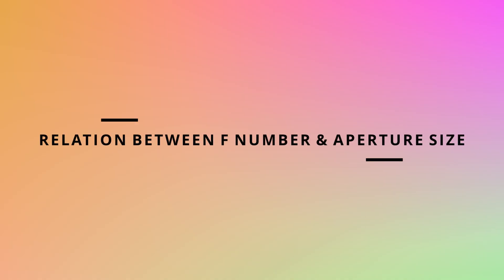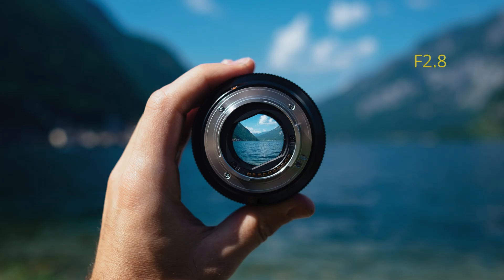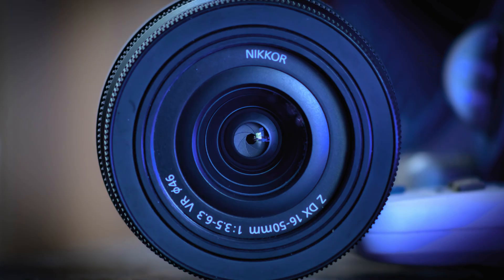What is an Aperture in Camera? | Aperture Explained In Marathi | Photography Tips in Marathi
Welcome back to SHOOT | TRAVEL | TALK - With PRATHAMESH.  In this video we discuss camera aperture in depth - all in marathi. Before watching this video, watch out part 1 of photography simplified below to learn effectively.

Our Amazon Shop
मराठी फोटोग्राफी टिप्स

00:00 Intro
01:13 Recap of Aperture Definition
01:33 What is an aperture number?
02:06 What is the relation between aperture number and aperture size?
02:33 How to use an aperture in camera?
04:45 Aperture in quick summary

For those who are interested in learning technical side of camera equipments to take photography as serious passion or profession, here is Personalised online basics of photography course for photography enthusiasts & beginners by Prathamesh Dixit :

Video by Ricardo Esquivel from Pexels
Photo by Andrew Lancaster on Unsplash
Photo by Paul Skorupskas on Unsplash
Video by Desmond Etsebeth from Pexels

photography tips in marathi
learn photography in Marathi
photography basics in Marathi
photography in marathi
photography ideas in marathi
photography concepts marathi
marathi photographers
basics of photography
aperture explained
definition of aperture
what is an aperture in camera?
how to use aperture settings?
understanding basic terms of photography
aperture in camera explained
basics of aperture in photography